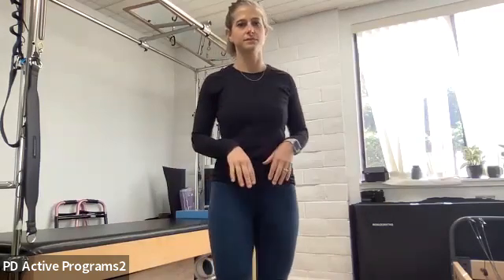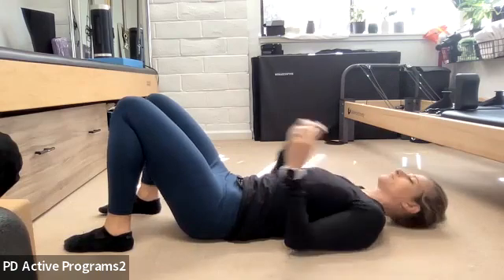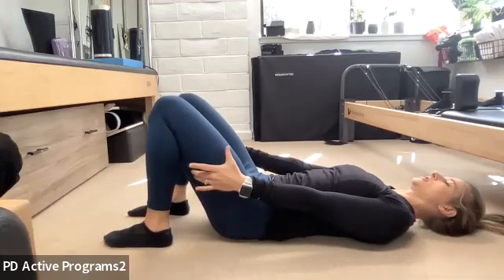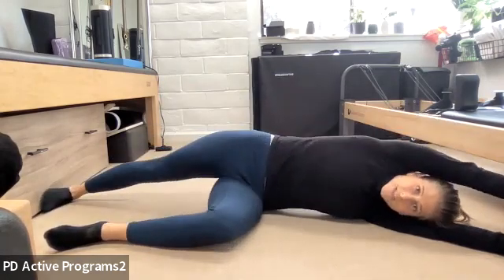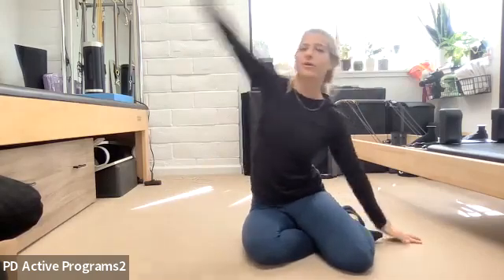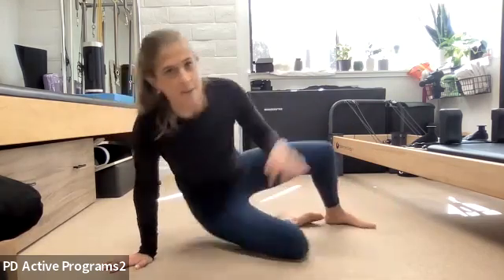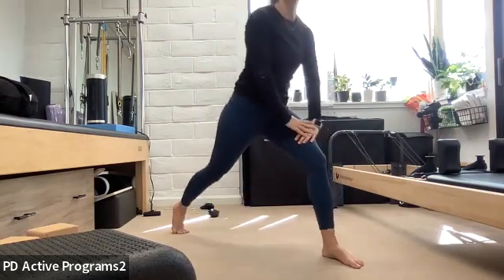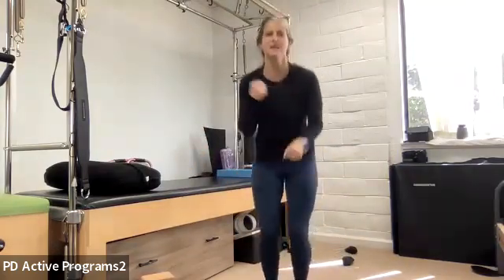Neuro-Movement Training with Steph Comella for PD Active - May 12, 2022